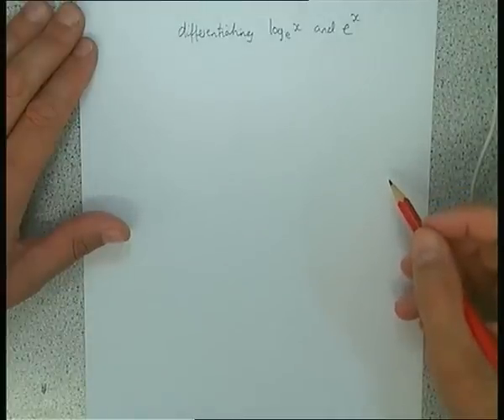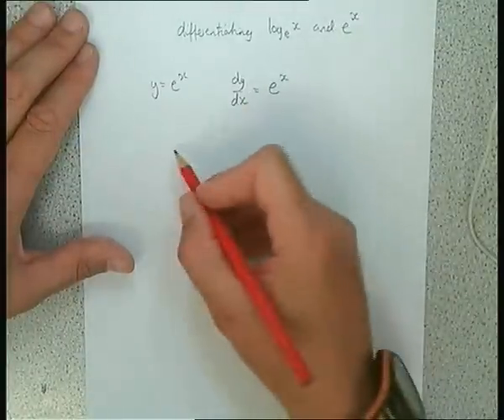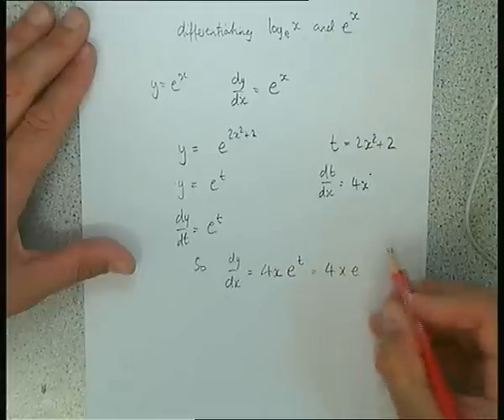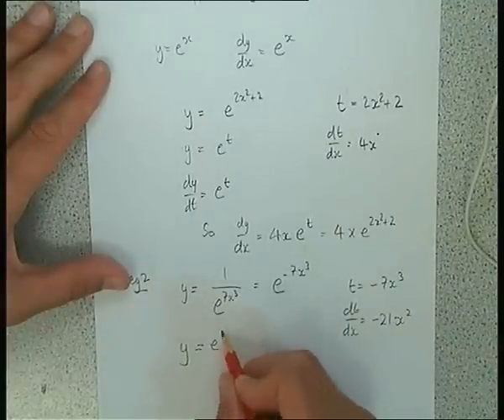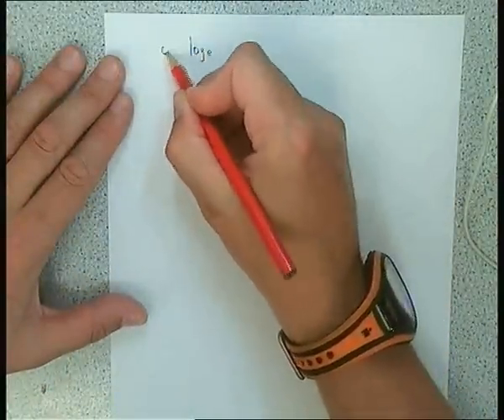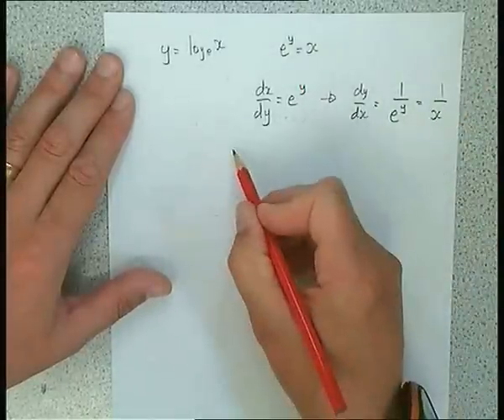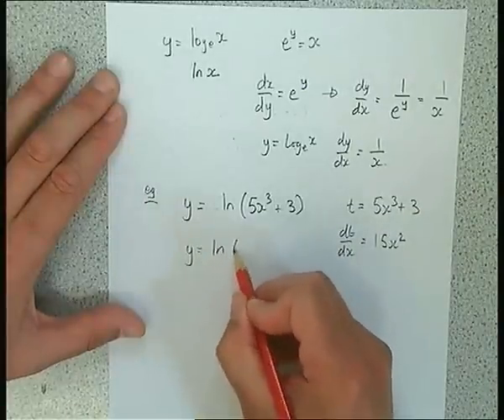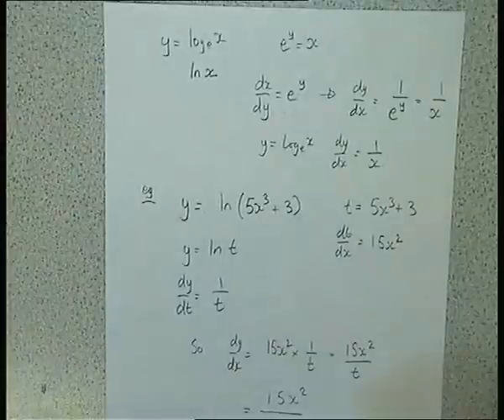differentiating ln x and e^x.avi